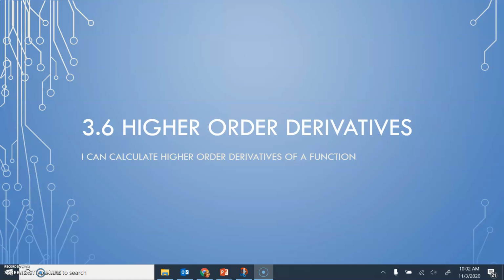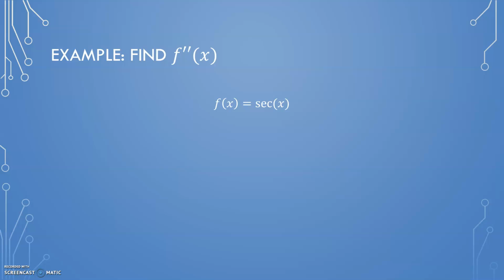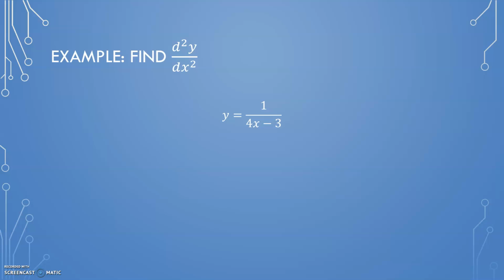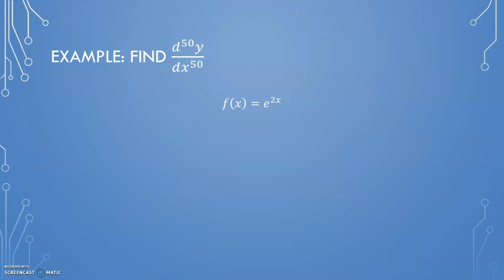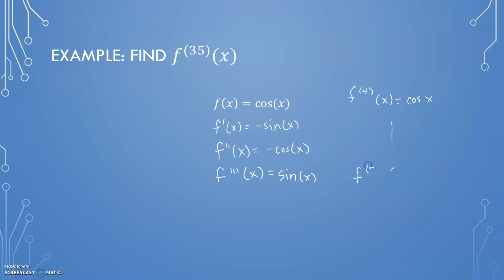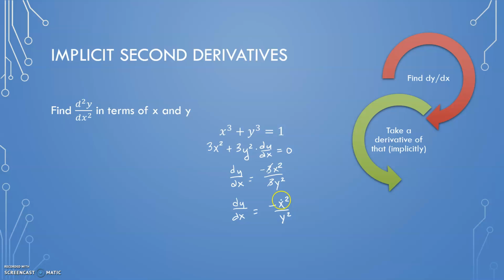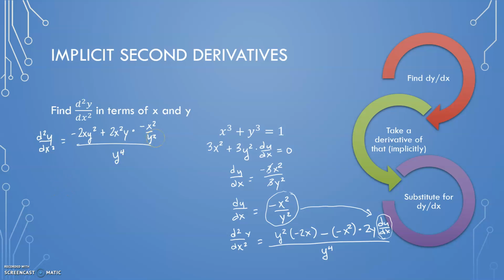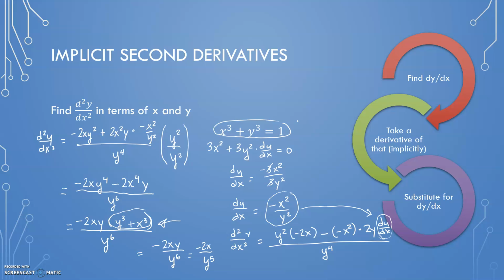3.6 Higher Order Derivatives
I can calculate higher order derivatives.
I can calculate second derivatives implicitly.